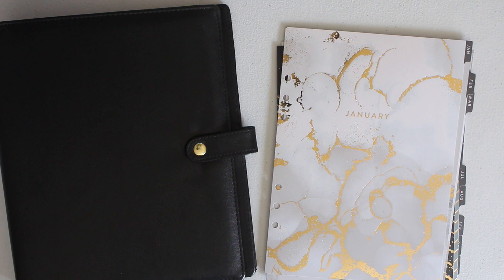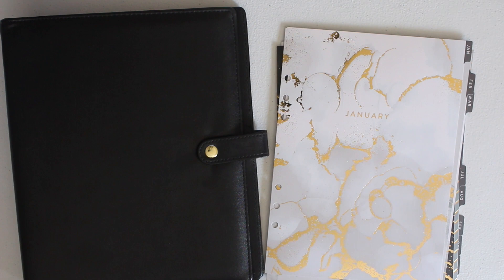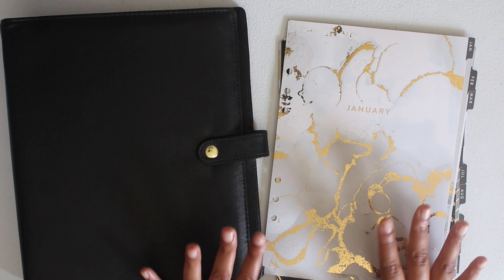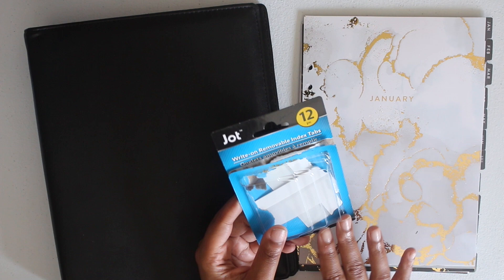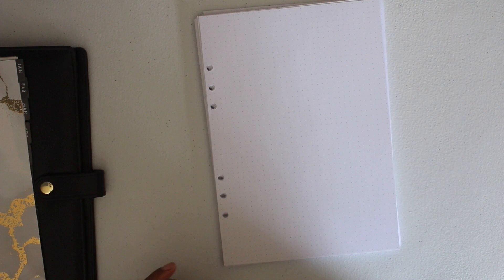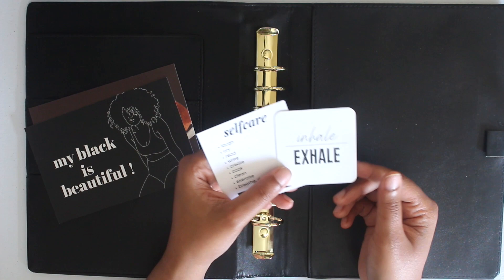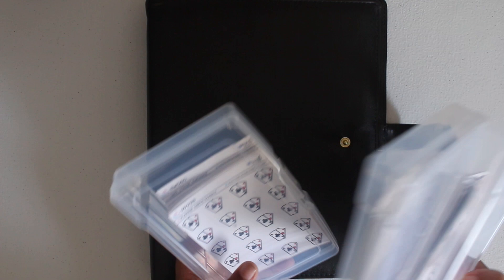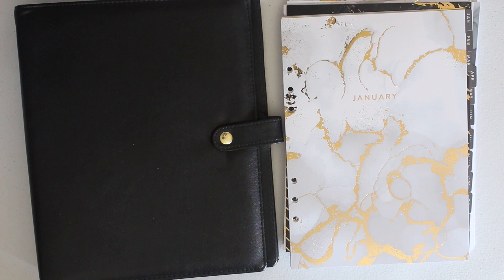Michaels Binder Planner Setup, The Basic Supplies | Build a Planner from Scratch, Episode 1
Excited to share this new setup with you all. Taking this Michaels 6-ring binder planner and taking it to the next level. Grab your planner and come along for the ride. This series is covering the basics of the setup including supplies, upcycling dashboards, decorating the pockets, customizing inserts, and more. Ready? Let's crush the chaos!

♡ Lakia